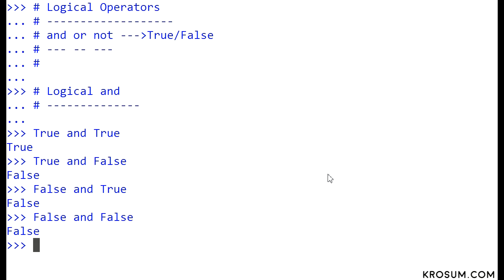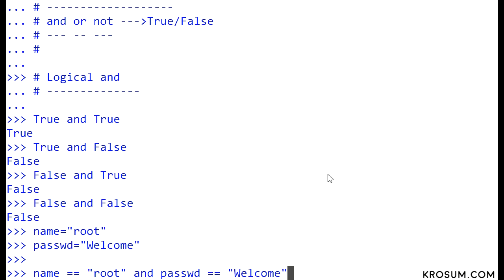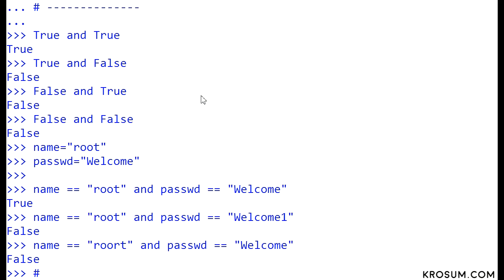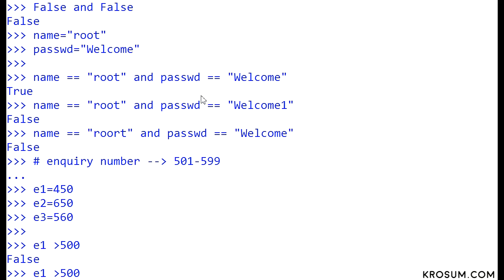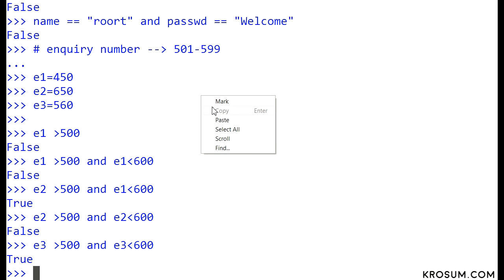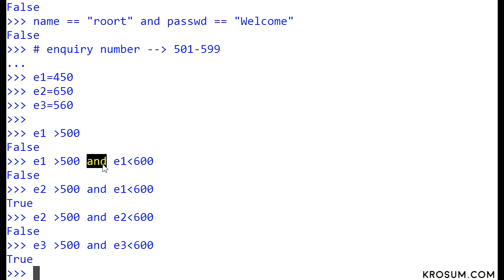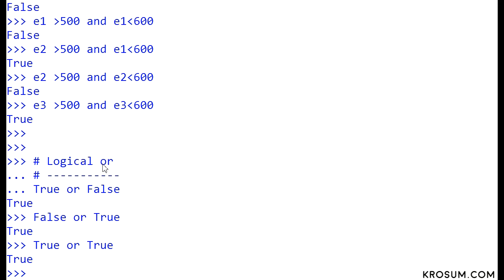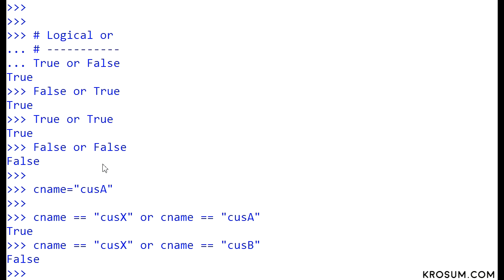Python Logical Operators